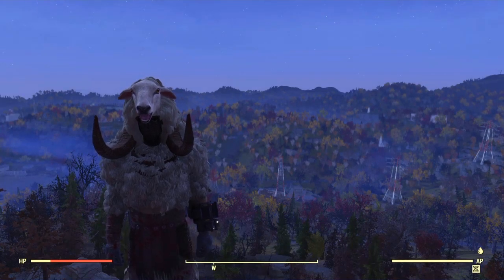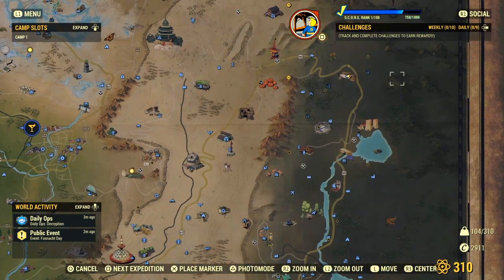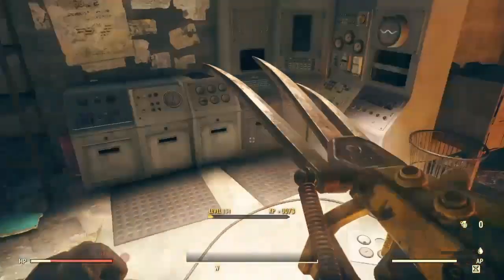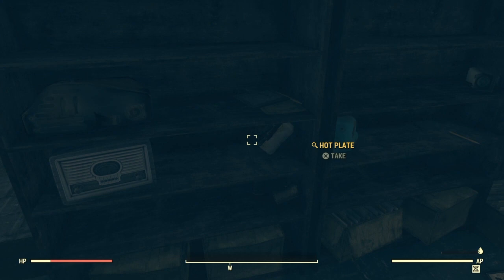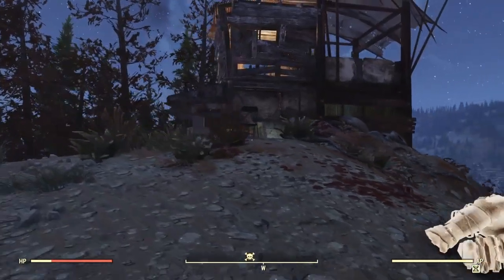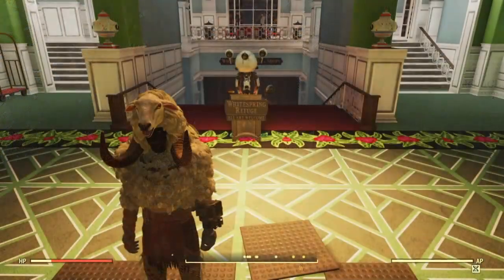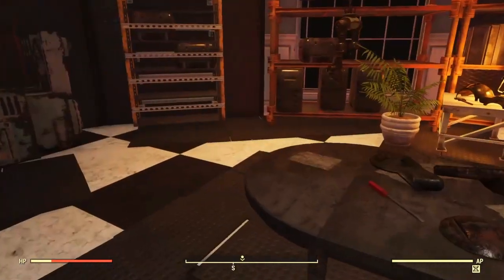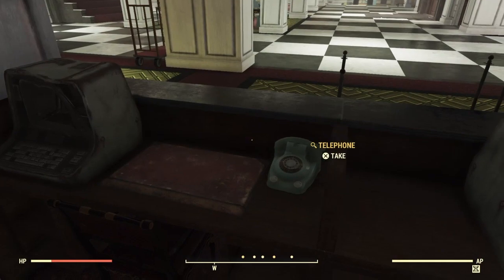*2023* Ultimate Circuitry Farm Guide (1k Circuitry In An Hour !)